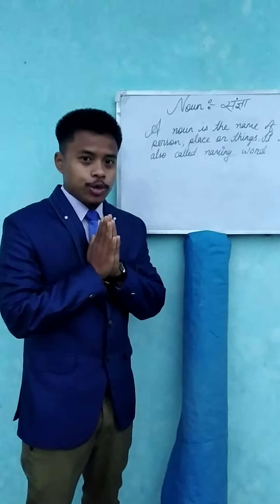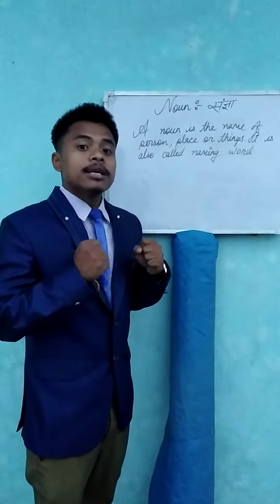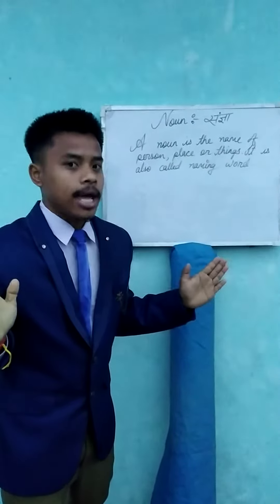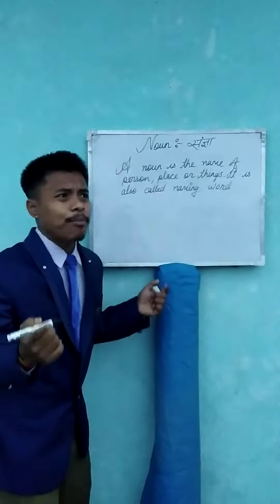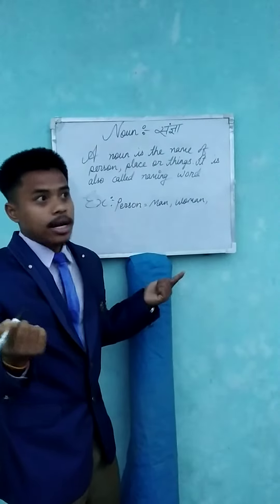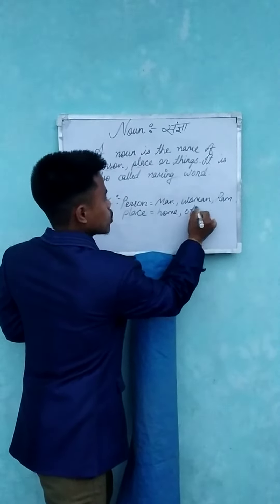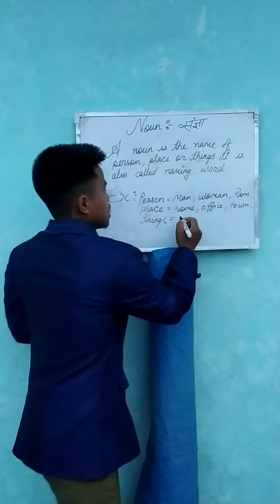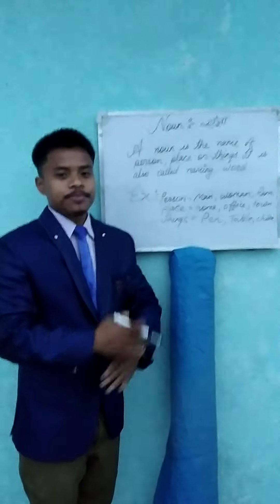EXPLANATION OF NOUN IN HINDI|SHORT OK LEARNING|MOLEN REANG